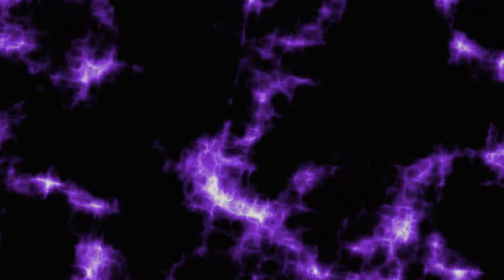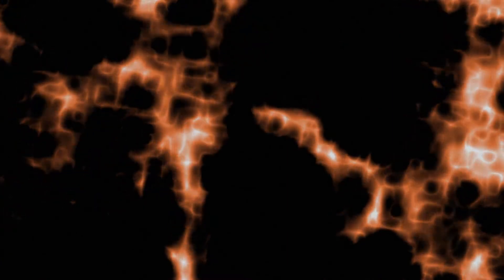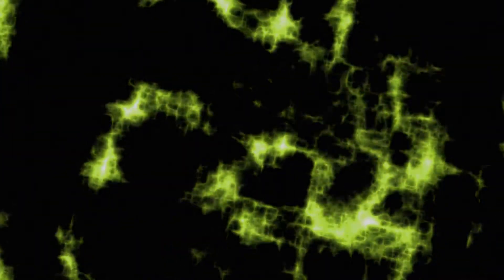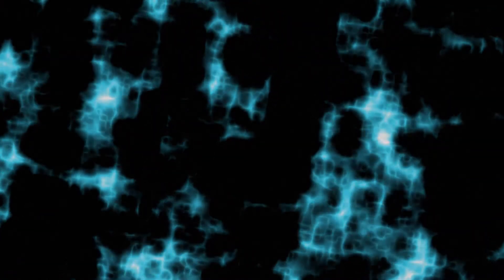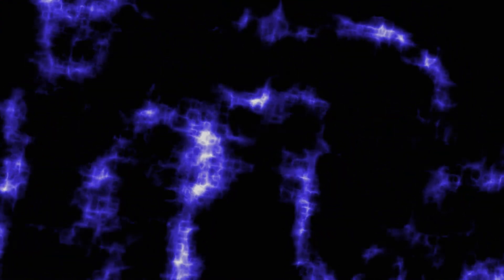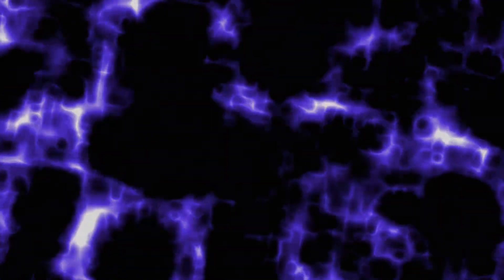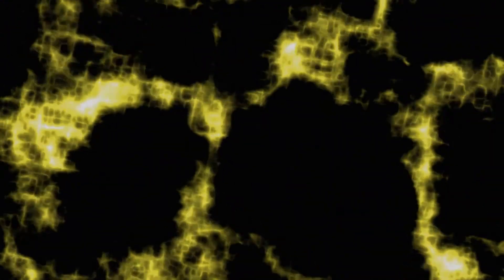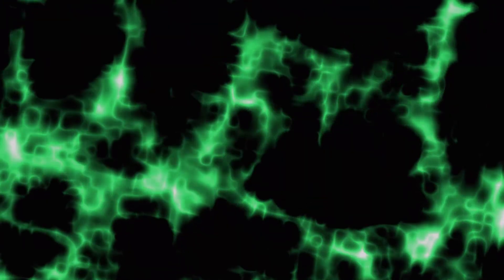What Does The Universe Look Like?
What I reeled in for today.

The progression of knowledge does not presuppose the invalidity of previous ideologies. Something understood as magic by ancient Egyptian priests could be the same force physicists today study as quantum mechanics for example. Both potentially deal with the same forces, yet are from two different approaches.

If we want to see the universe, really see it unfiltered and unobtusely then we have to explore the same, or similar explanations, for the reality we experience from every perspective possible, whether it is through a microscope or a crystal ball or a psychedelic or a ritual. If we want to see what the universe looks like, we have to know profoundly our own biology as well as the earth's biology.